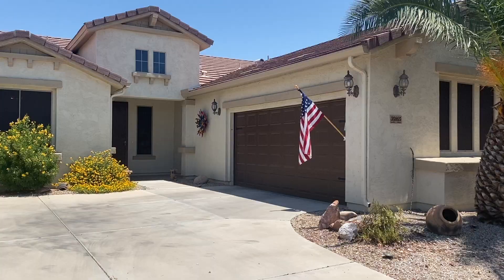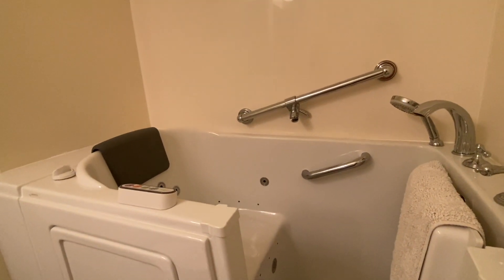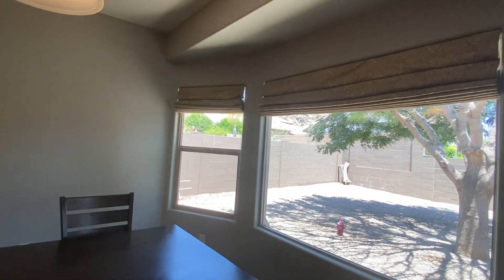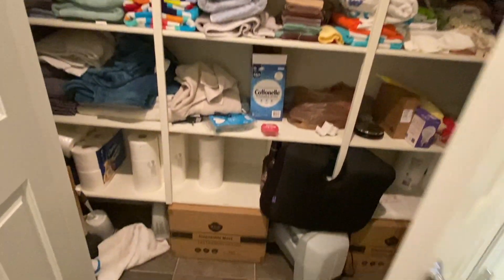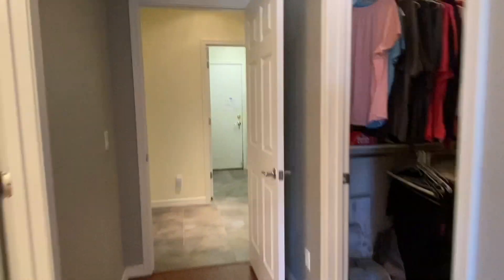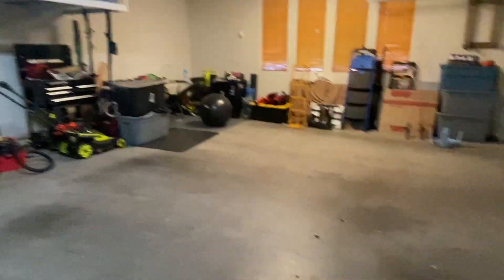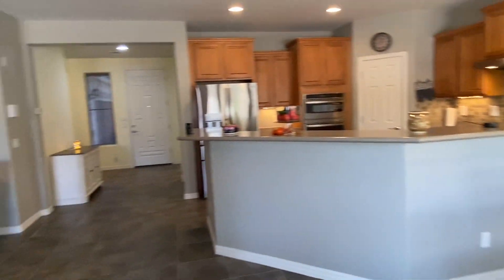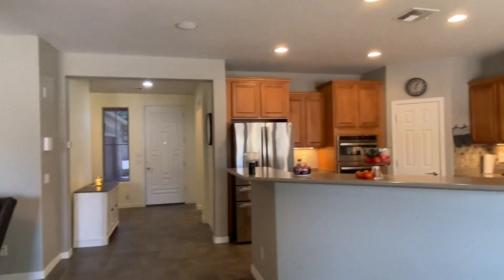55+ Community in Arizona: Solera at Johnson Ranch, San Tan Valley AZ, Tour of house and neighborhood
Tour of a single level house for sale on Orange Blossom Circle in the Solera 55+ Community within Johnson Ranch in San Tan Valley AZ.

The gated Solera at Johnson Ranch neighborhood has a private clubhouse featuring:
fitness center
bocce ball court
heated, outdoor pool and spa
billiard room
card room
library
kitchen
community offices
general purpose room that hosts many resident activities.

The Johnson Ranch master community has the following which are all available for use by Solera residents:

heated, outdoor pools and spas
tennis courts
pickle ball court
pitch and putt golf course
frisbee golf course
catch and release fishing pond
softball  field
soccer fields